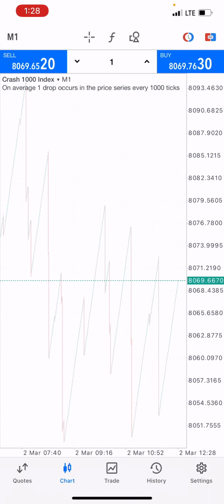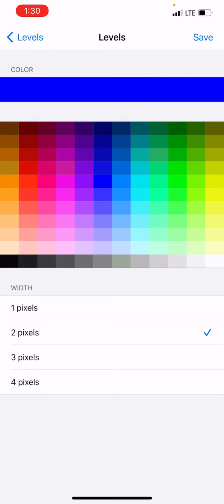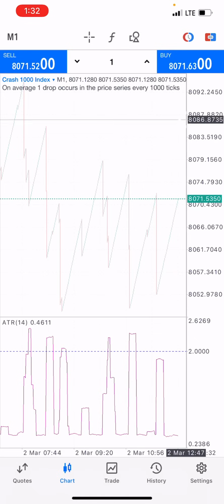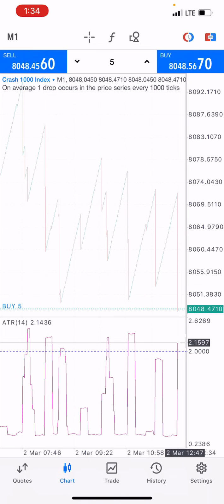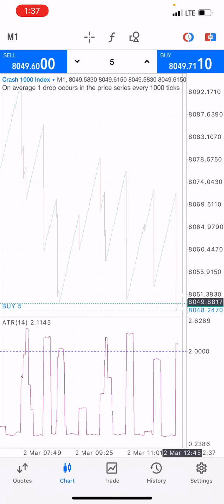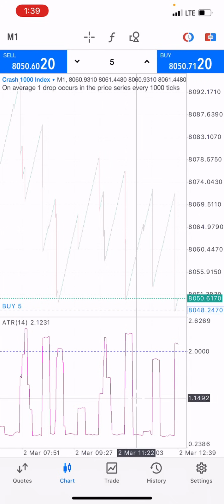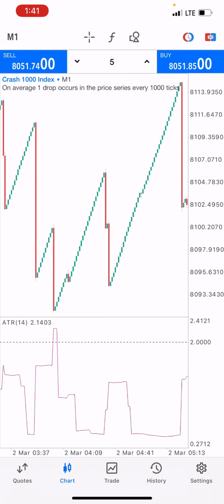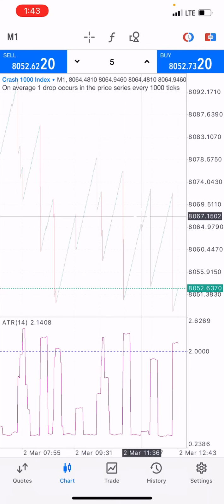How to trade Crash 1000 index successfully! Without loosing any funds. New Crash1000 index strategy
Create a trading account with the two Best Brokers👇

1. For Synthetic indices (crash & Boom, volatility)